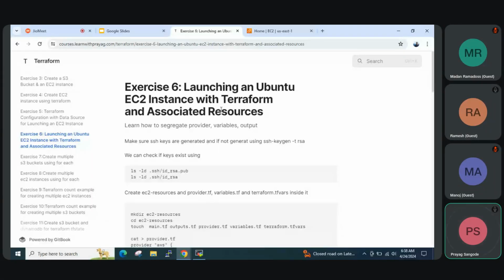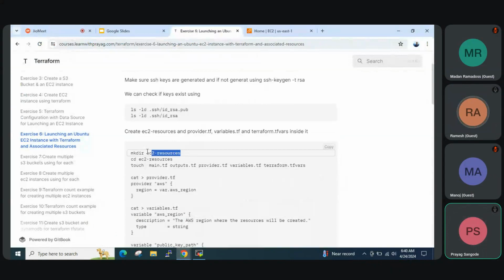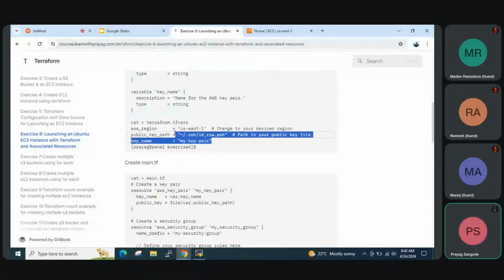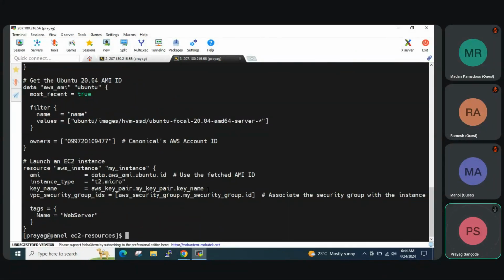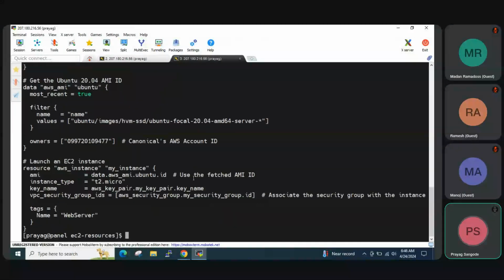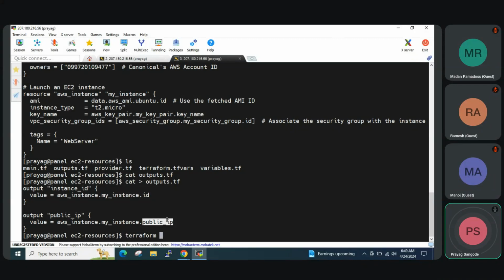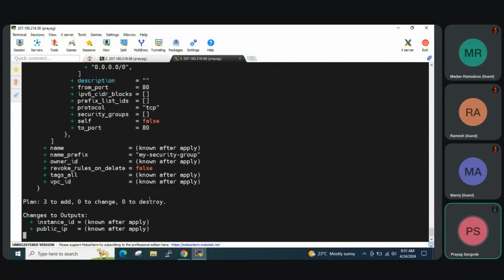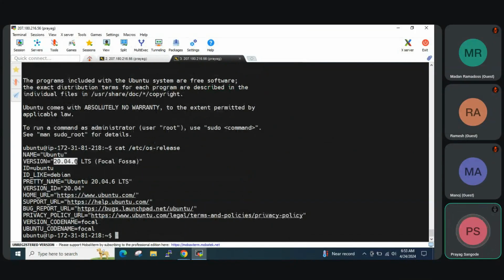March Terraform Lab Variables Output